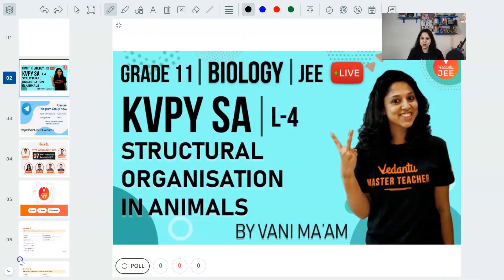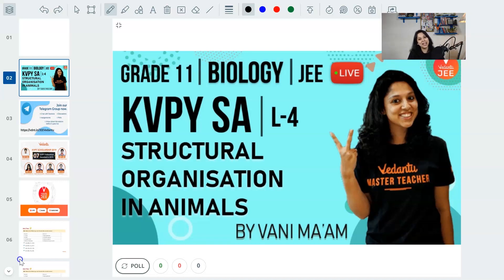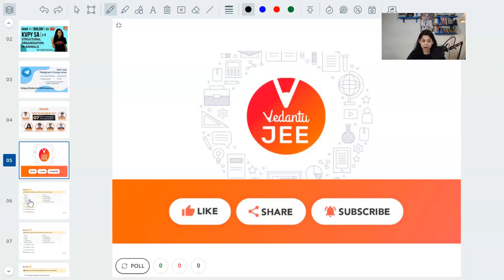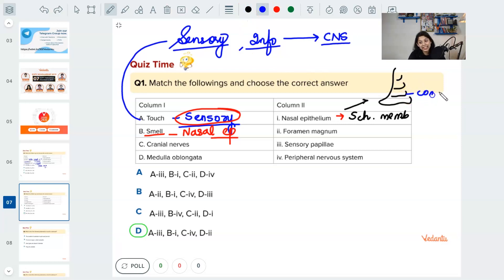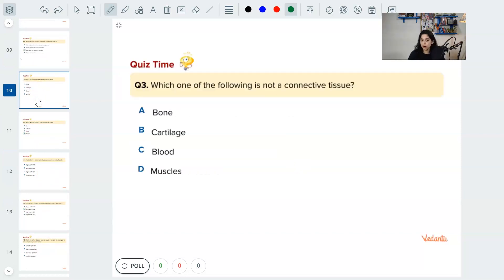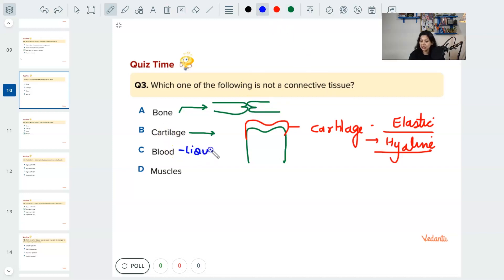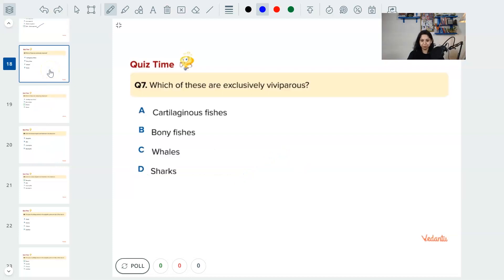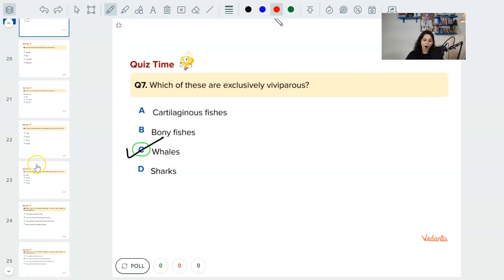KVPY SA Biology -L4 | Structural Organisation in Animals | Class11 Biology | IIT JEE Mains | Vedantu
In today's KVPY session, Biology Master teacher at Vedantu Vani Ma’am is going to give a clear and understandable explanation on Structural Organisation in Animals for KVPY Biology SA Exam 2019. In KVPY SA Biology, Structural Organisation in Animals help us in easily understanding basic concepts and to answer KVPY Exam level questions and get decent marks in KVPY Biology SA Exam 2019 & IIT JEE Main and Advanced.

She will guide you through the preparations for KVPY Exam 2019, the entire interview process for KVPY 2019.

Get complete KVPY Biology analysis for SA Class 11 with important topic Structural Organisation in Animals along with their weightage and difficulty level in KVPY exam 2019. Furthermore, Vani Ma’am solves multiple KVPY Exam problems on Structural Organization in Animals.

There are many aspirants who aim to prepare for Kishore Vaigyanik Protsahan Yojana (KVPY) Exam, it has become quite an important exam for all the deserving candidates who want to realize their research potential. Vani ma’am briefs you about all the objectives and benefits of KVPY exam and how to crack KVPY Biology SA Exam & IIT JEE Mains Biology quickly.

For all the students who are in Class 11 standard. Attempt KVPY Biology SA Exam 2019 as it gives a lot of exposure! Try to attempt all the topics which you have mastered.

It’s really great to gain in-depth information about the KVPY exam which you are preparing for. Wouldn’t it be great to learn along with the Master Teacher itself? If you are really into cracking KVPY Scholarship Exam, you shouldn’t miss this one! Boost your KVPY preparation and IIT JEE Main & Advanced always stay ahead of your peers!